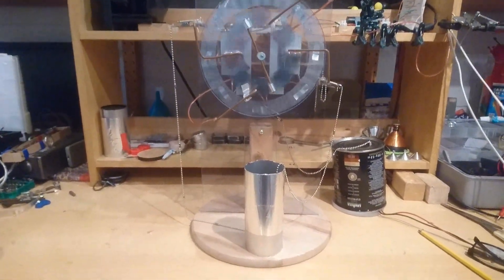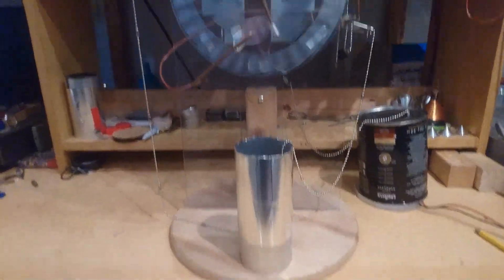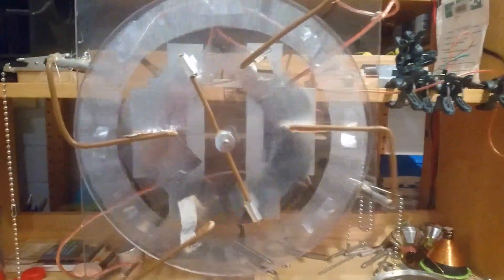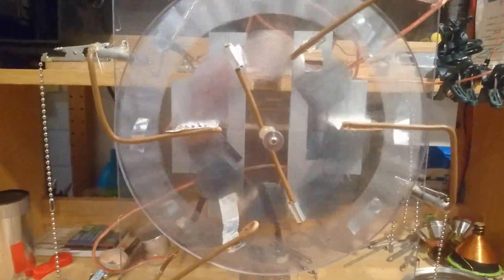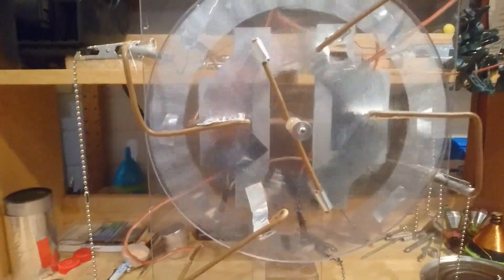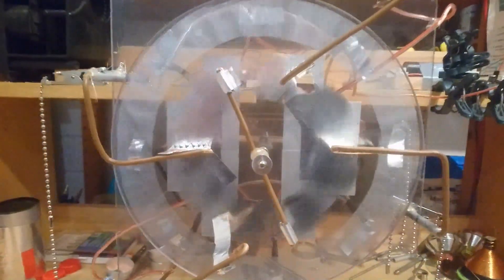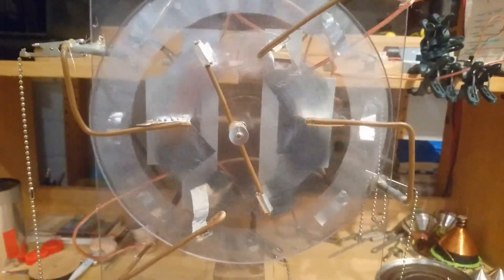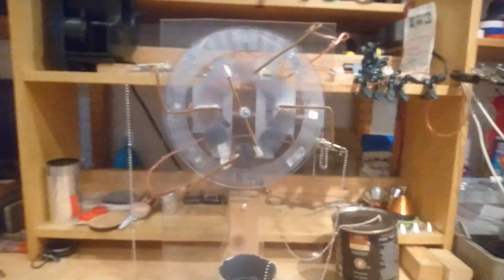Electrostatic Motor / Generator :(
Not happy this time. Can not get figured out why the Voss generator does not work.  It is independently running on the inside. But somehow, it does not work and i tried a dozen different tweaks and adjustments.  Any suggestions?
Not Happy.